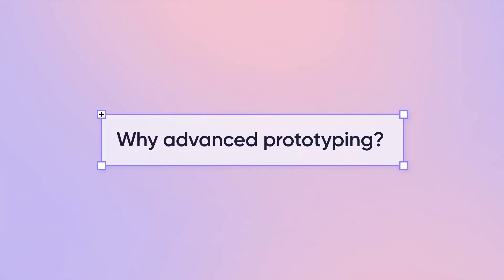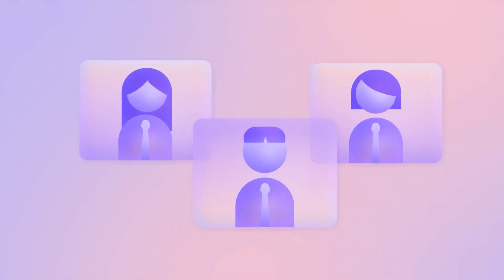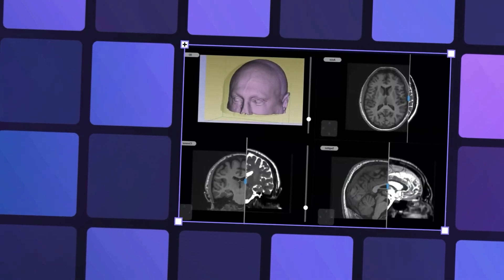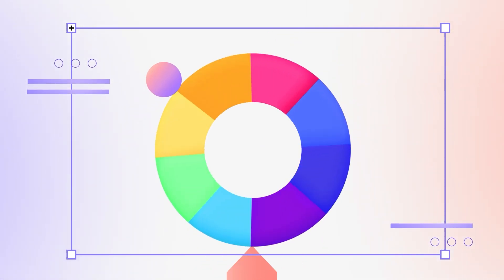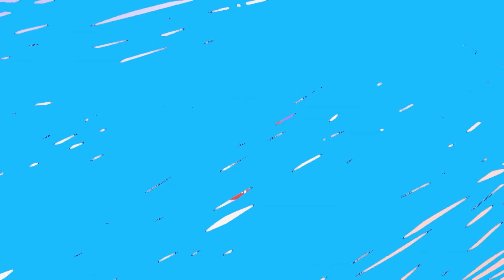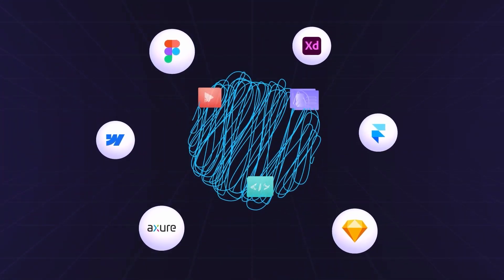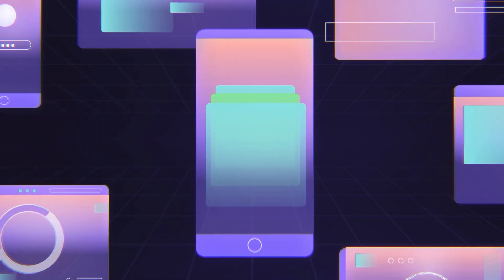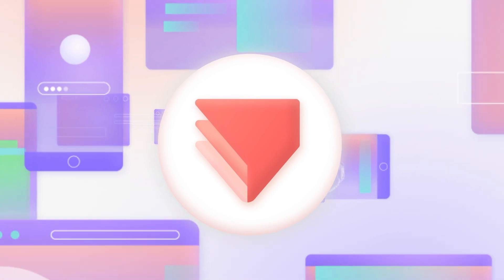ProtoPie vs. Figma and Your Favorite UI/UX Design Tools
Discover why ProtoPie is the go-to solution for creating sophisticated, interactive prototypes that integrate seamlessly with major operating systems and your favorite design tools - pushing the boundaries of user experience and product functionality.